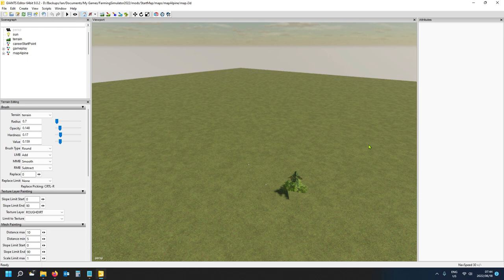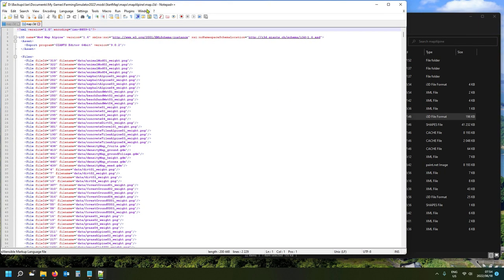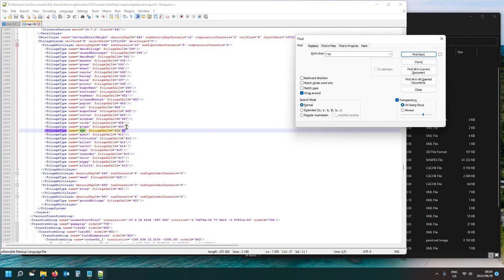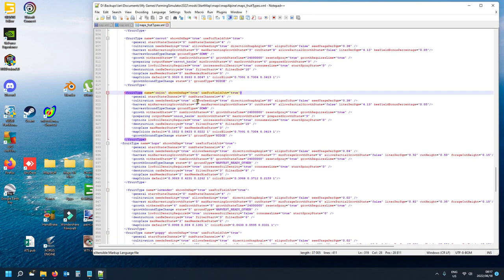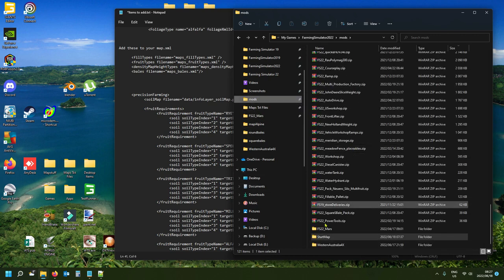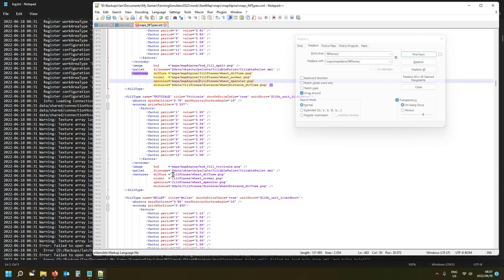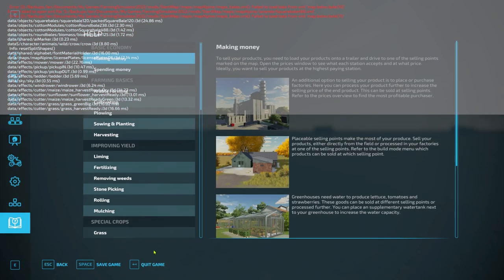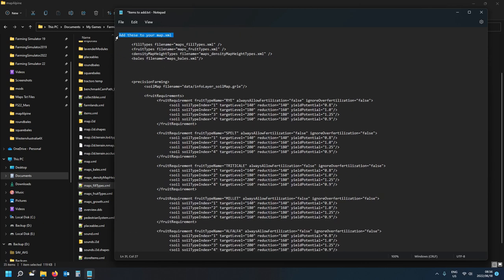How to add Multi-Fruit or Extra Fruit to your Map